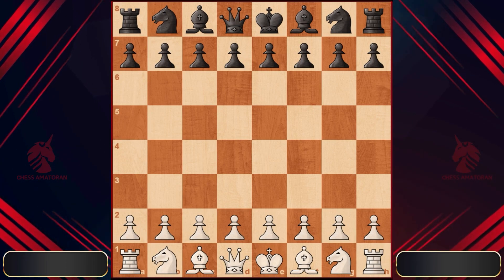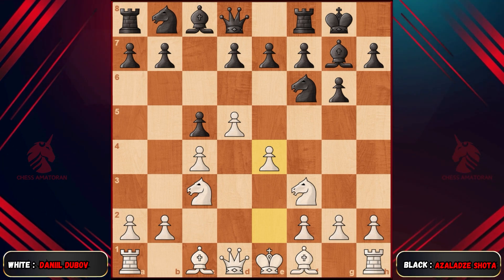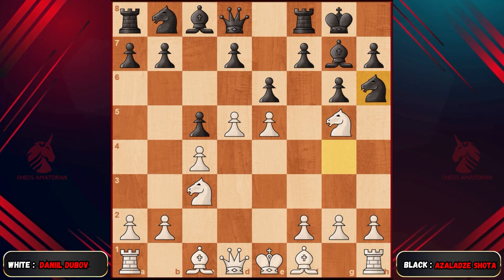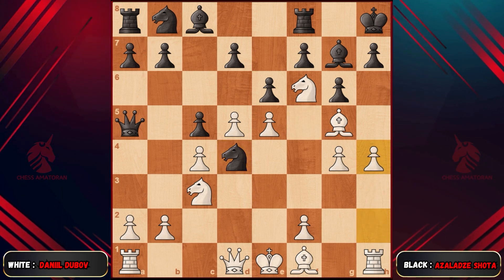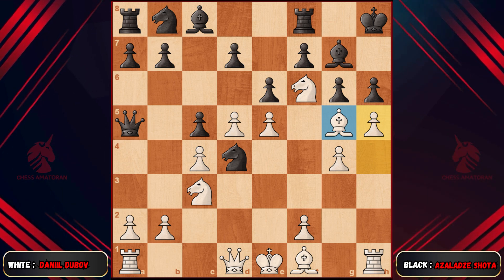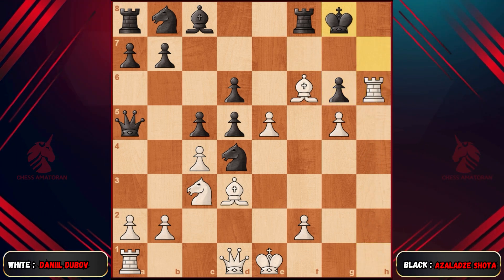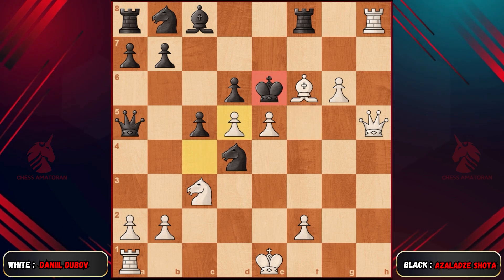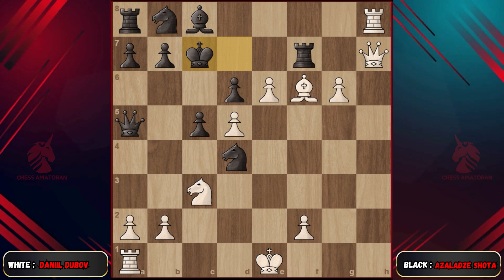BRUTAL ATTACK BY DANIIL DUBOV !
Daniil Dubov showcases his outstanding skills in an unexpected attack! Witness an epic moment where Dubov executes a brutal assault that shook the recent chess tournament. His brilliant moves display both genius and daring in facing his opponent.